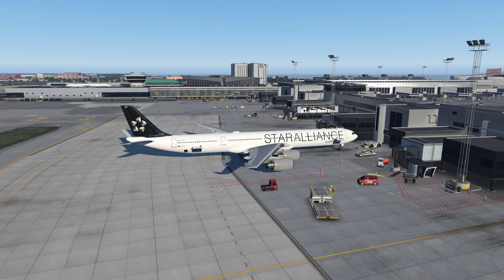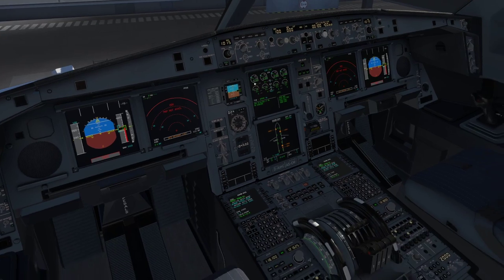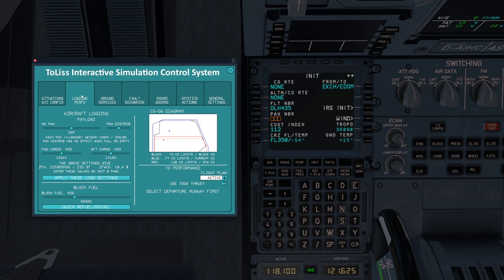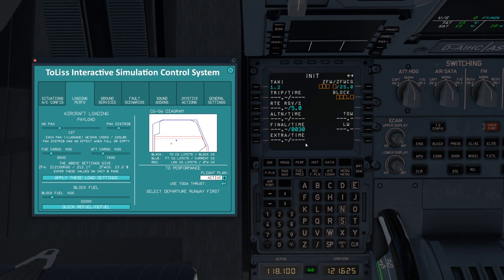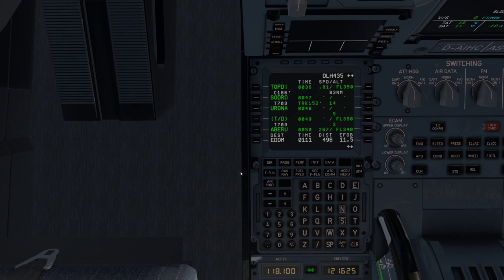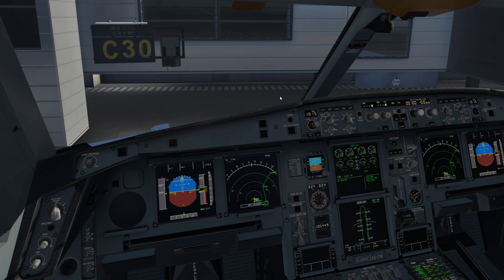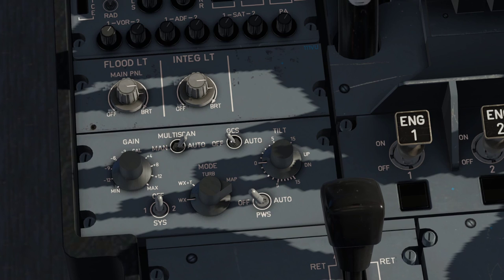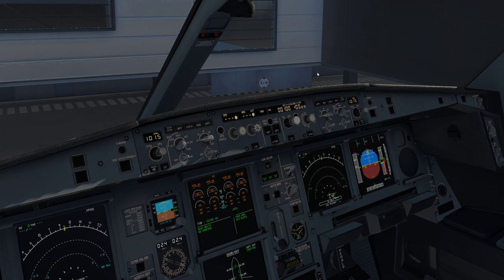ToLiss A340 Cold and Dark Tutorial | Full Startup Procedure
A video showing you how to perform a cold and dark startup on the new ToLiss A340-600 for X-Plane 11.

New to VATSIM or experienced and want to help out new pilots?

New to the channel? Welcome aboard! Also smash that thumbs up button if you enjoyed this video!

Like the music used in this video? Check it out!

My Specs: ​Nvidia GeForce RTX 2070 Super, Ryzen 9 3900X 12-Core Processor, 64GB of RAM

MSFS Graphics Settings: High-end preset running at 4K resolution (render scale: 70) with Terrain Level of Detail, Objects Level of Detail both set to 200

X-Plane 11 Addons: Active Sky XP, XPRealistic V2, Ortho4XP, VStates, Better Pushback, Scenery Enhancements, Ground Handling Deluxe

MSFS 2020 Addons: FlyByWire A32NX Mod, Livery Megapack, SaltySimulations B747, Project Mega Pack A330, Heavy Division B787-10, Toolbar Pushback